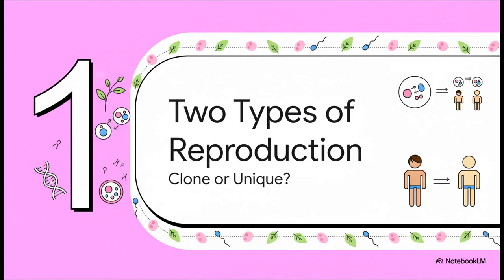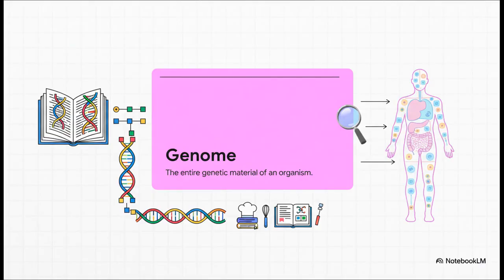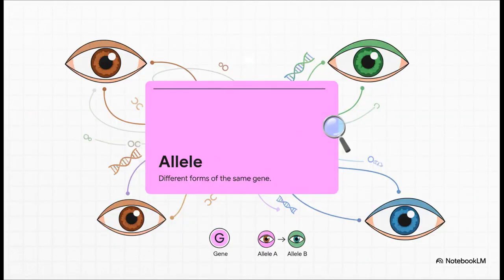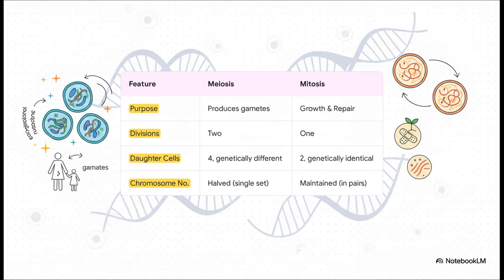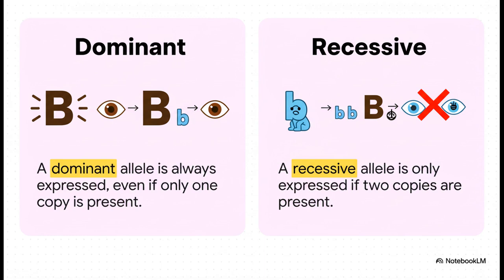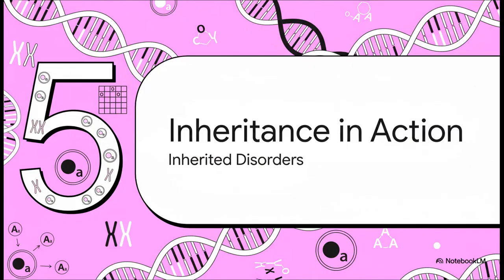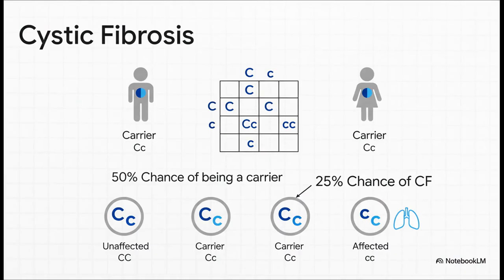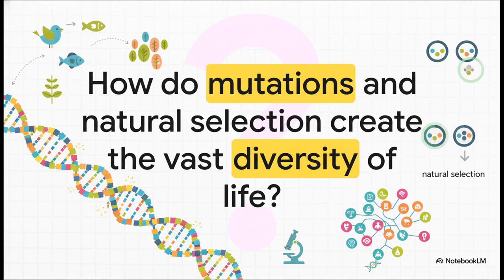AQA GCSE Biology 6.1 Reproduction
6 Inheritance, Variation and Evolution
6.1 Reproduction